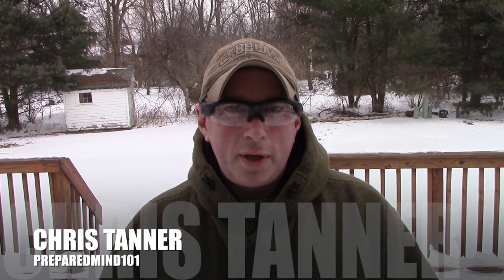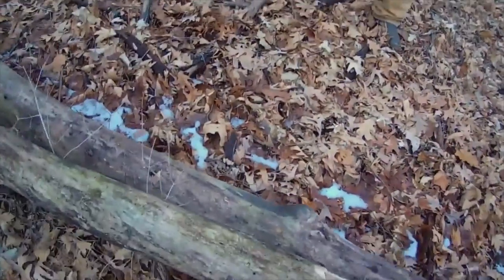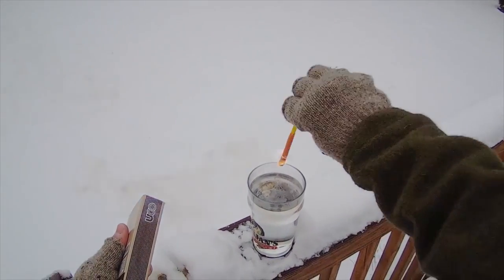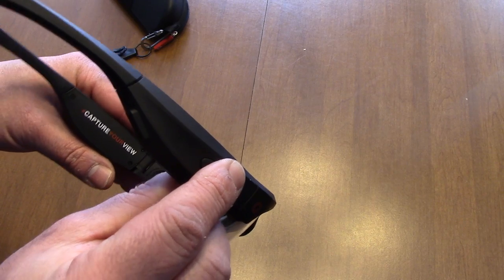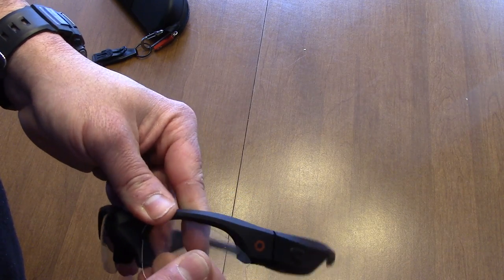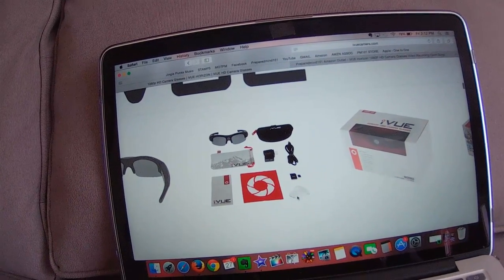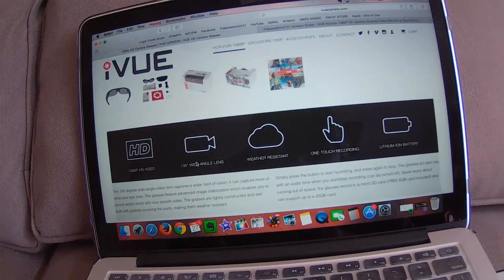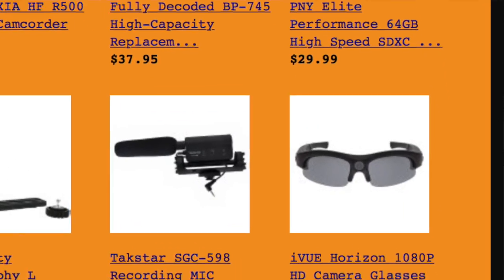Video Creators Gear Review: Ivue Horizon 1080P POV Camera Glasses - Preparedmind101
READ: Preparedmind101 reviews the most asked about piece of video gear I have, the Ivue Horizon 1080P POV Camera Glasses. Also includes The Mother Of All Outtakes...which involved one of my first uses of this system at SHOT show.